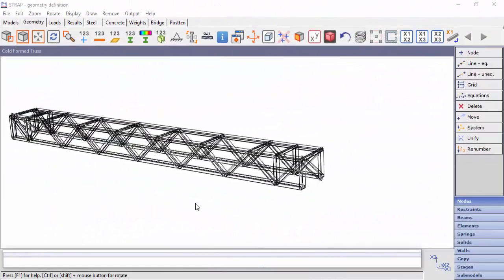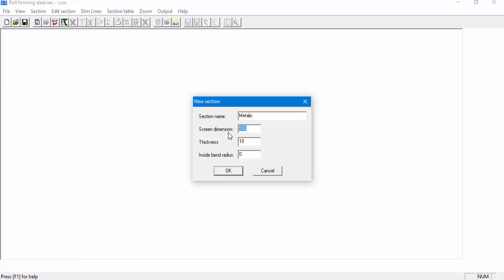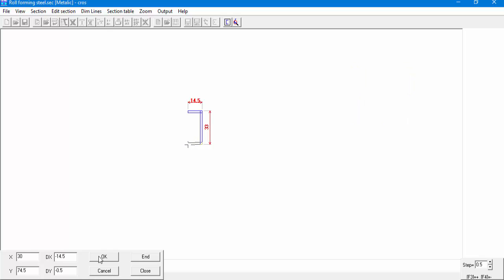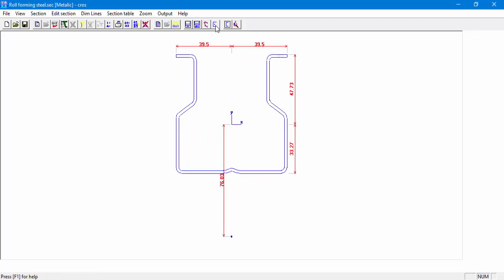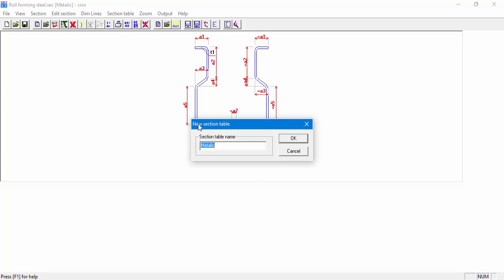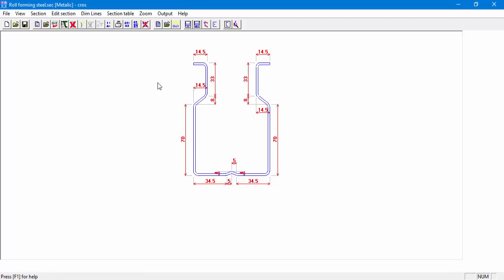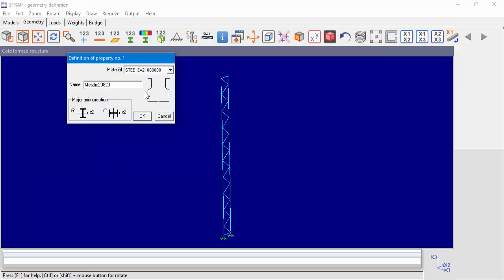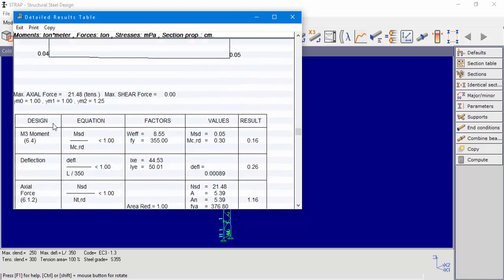Program for structural analysis and design for a wide range of concrete and steel structures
Combination of light gauge steel frame with non autoclaved lightweight aerated concrete insulation

Steel framed house would normally be built on a reinforced concrete ground floor slab. The ground floor wall panels would then be fastened and held down to the ground floor slab. The second storey floor bearers would then sit on the top of load bearing walls. These bearers would connect and carry the floor joists. The floor joists would in turn carry the floor boards and the wall panels above. The roof trusses would then sit on the wall panels to carry the roof system and roof loads.

There is a misconception by some that cold formed steel (CFS) should only be used for interior framing or non-structural building elements - but that’s not the full extent of its capabilities. Far from it. CFS delivers many advantages in the construction of structural, load bearing walls as well.

Cold formed steel, also known as light gauge steel or LGS, is deployed worldwide for structural framing, in buildings of all sizes and purposes. These include multi-story projects, meeting engineering compliance to local design and building codes and to last as long as any building erected using traditional materials.

Because CFS, with the help of technical software, can be engineered and designed to be load-bearing, and because of its unique physical characteristics, CFS makes for a superior structural framing material.